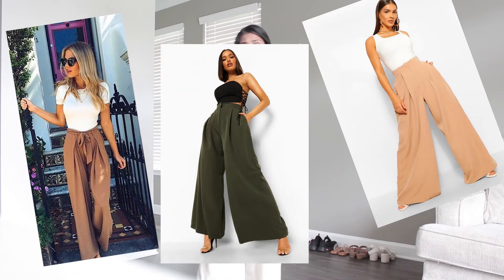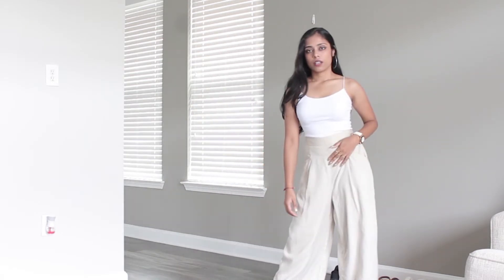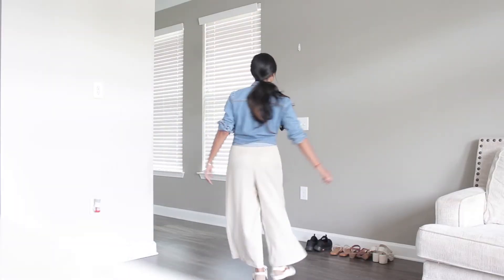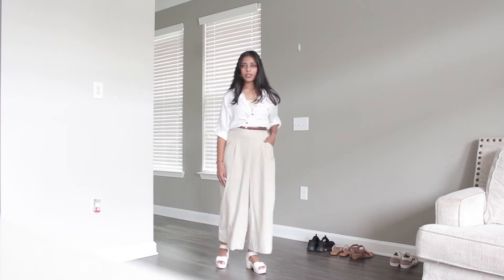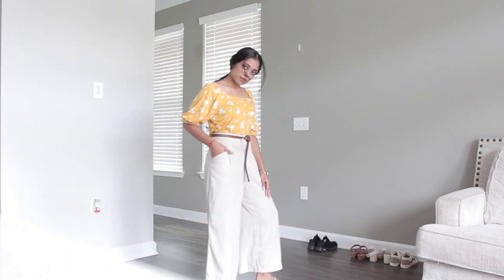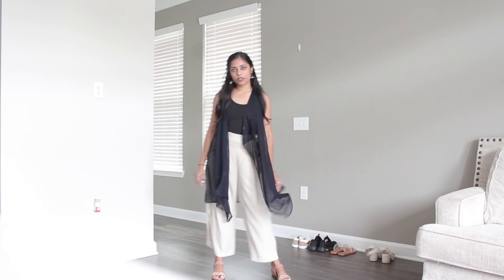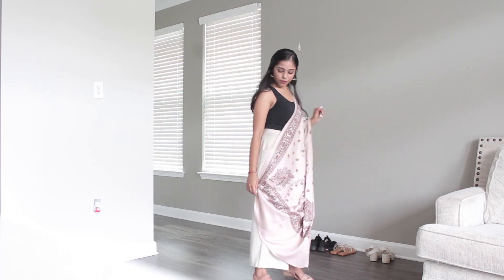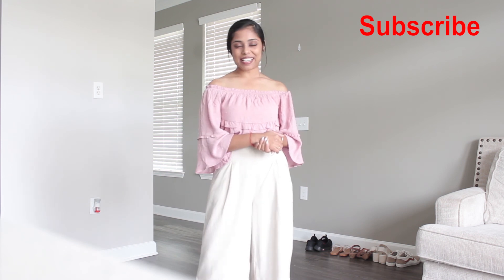Palazzo pants for Petites - 20 ways to Style Palazzo Pants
Hey lovelies, here How to Style Palazzo Pants for Petites in 20 Ways that includes wearing palazzo pants with top, palazzo pants for kurtis, palazzo pants for active wear and for formal and blazer style. I put together 20 ways to wear palazzo pants for short height girl which has party wear looks and Indian fashion an indian fusion styles with palazzo.

Styled 1 Wide legged palazzo pants in 20 different ways.

20 Styles of Palazzo Pants for Short Girls
* Palazzo pants with Tops : Tees, Shirts, crop top, tank tops, camisoles
* Palazzo Pants for Formal Style: Blazer with Palazzo, Satin Shirt with Palazzo
* Style palazzo pants for party: Summer tops, flared tops, bustier tops and jackets,
* Wear palazzo pants for daily wear: palazzo with shirt, palazzo with short jacket,
* Wear Palazzo with Kurtis for Indian wear Looks: palazzo with short kurti, palazzo with flared kurtis, and with long kurtis,
* Palazzo pants for short girl to wear as indo western style: Wear dupatta or shawl drapings with palazzo, or wear a Boho Top or Boho Tunic with palazzo for girls.

Jump to Palazzo Styles in Video?
0:00 Intro 20 ways
0:50 Casual Styles
2:14 Winter Styles
2:50 Formal Styles
3:23 Party Styles
5:07 Indian Kurtis
6:21 Indowestern

Follow on Social Platform?